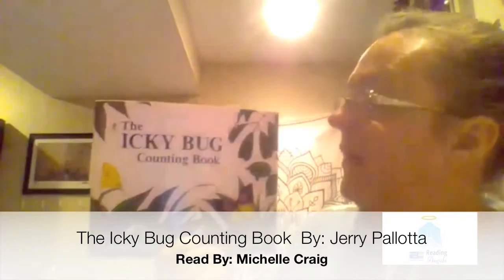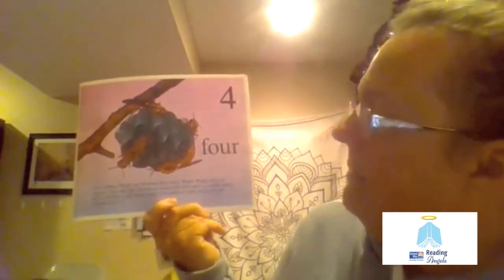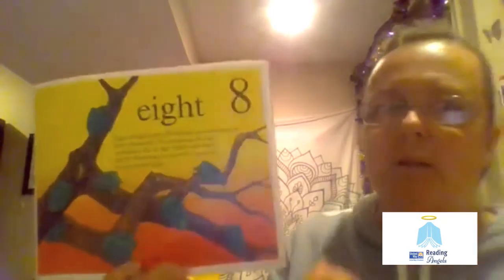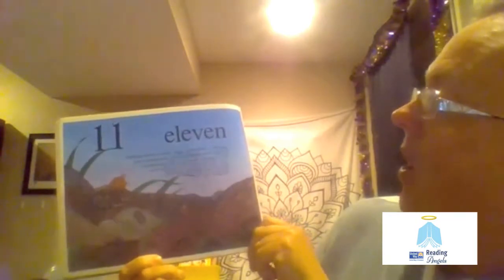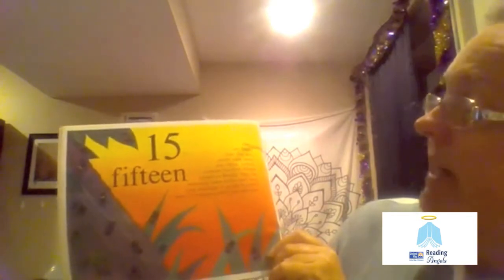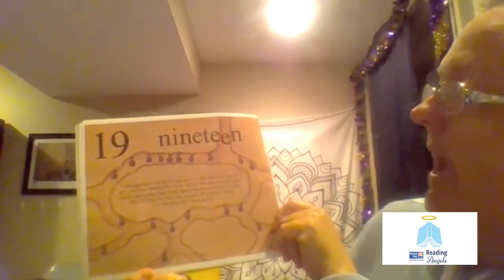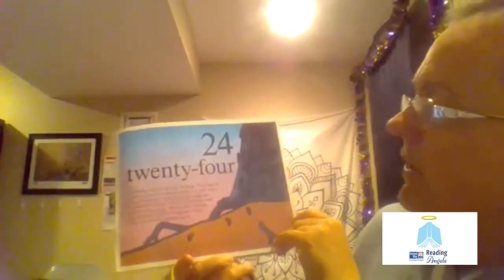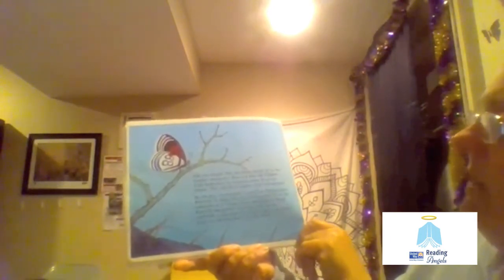UWDE -Virtual Reading Angels - Michelle reads The Icky Bug Counting Book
The earlier children develop a lifelong love for reading, the more likely the will succeed. Reading to children online is a way to use literacy to keep kids connected to education. to become a Reading Angel.